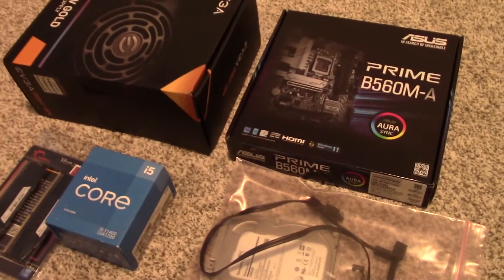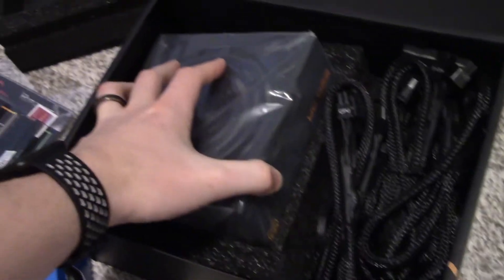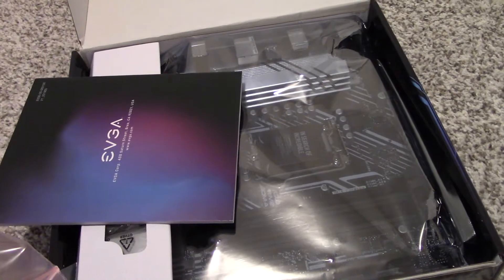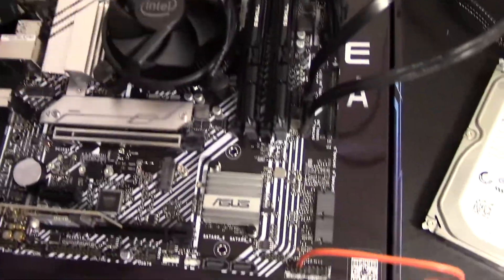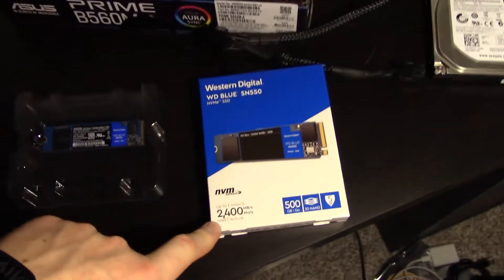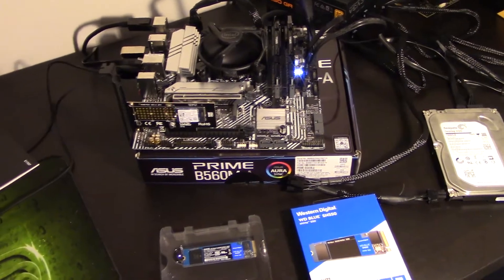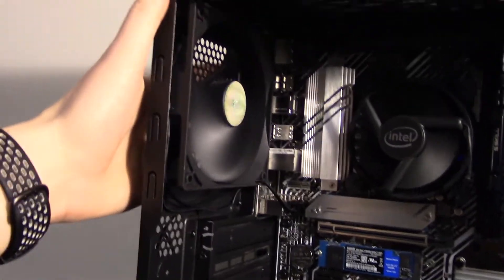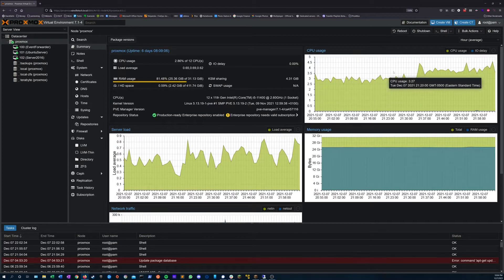Proxmox NAS/VM Server Build! (With NVMe RAID!)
OK, it's software, RAID, but still.
This was originally intended to be an UnRAID build, but that didn't work out due to instability. Proxmox was used instead for VMs with a Samba instance installed on top as well to share additional storage as a NAS.

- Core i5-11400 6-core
- 32GB G.SKILL Ripjaws V DDR4 3200
- ASUS Prime B560M-A MicroATX
- 2x WD Blue 500GB NVMe SSDs (ZFS RAID1)
- EVGA SuperNOVA 550W
- 2x1TB HDDs (ZFS RAID1) (Temporary)
- Cooler Master N400 Mid ATX

0:00 Build overview (parts, logistics)
5:38 Building begins (timelapse)
6:32 Update & First Boot + troubleshooting
9:50 unRAID problems, moving to Proxmox
12:32 NVMe SSD install
12:49 Got a case!
14:18 Moving parts to case timelapse
16:19 Post-build review
17:02 Final update on config